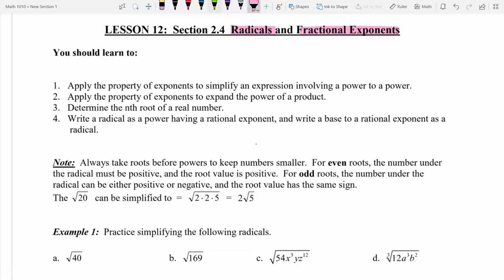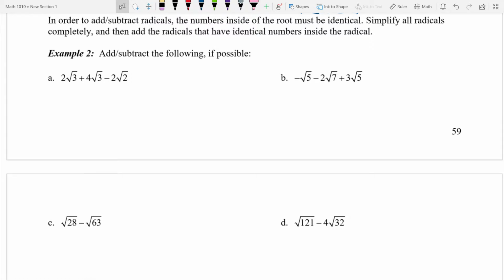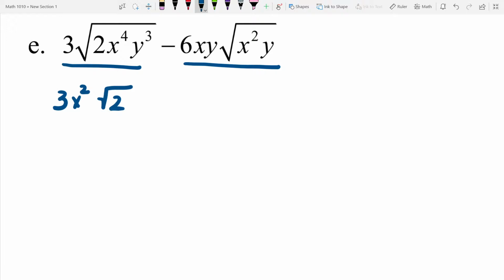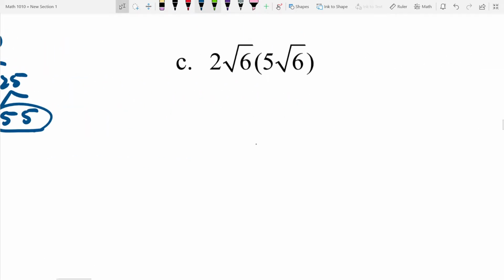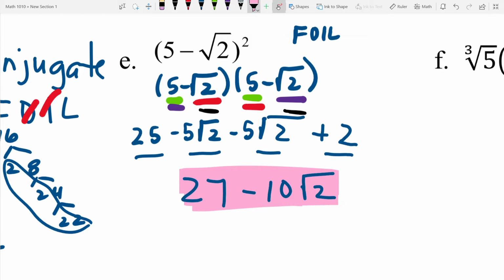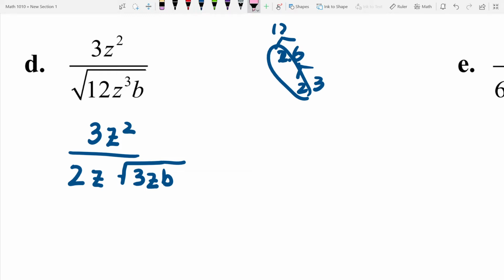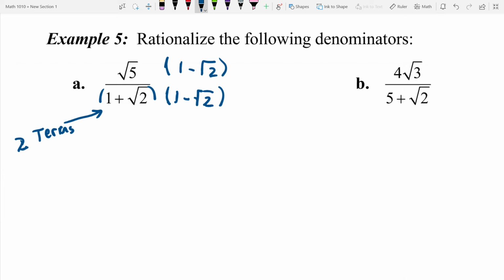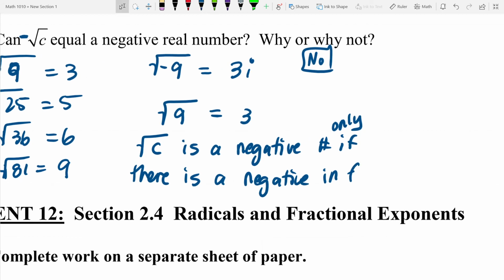Math 1010 Lesson 12 Fall 2018